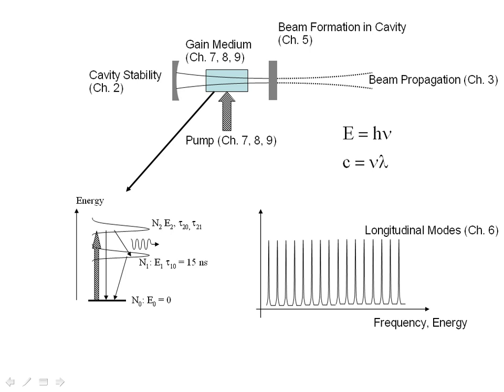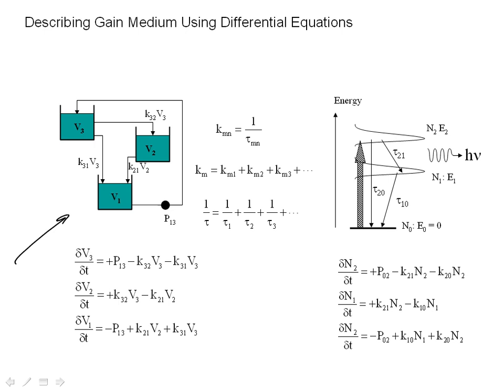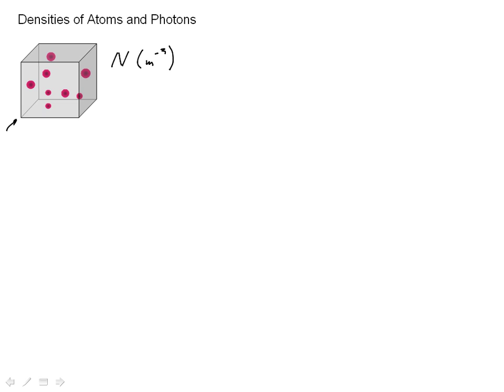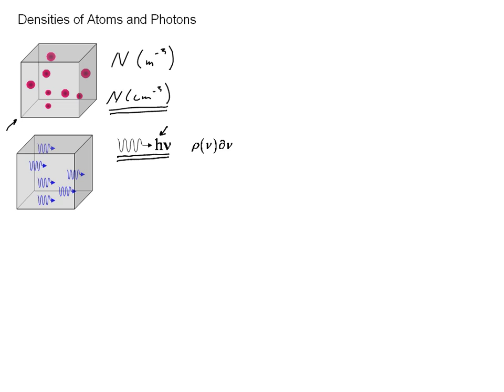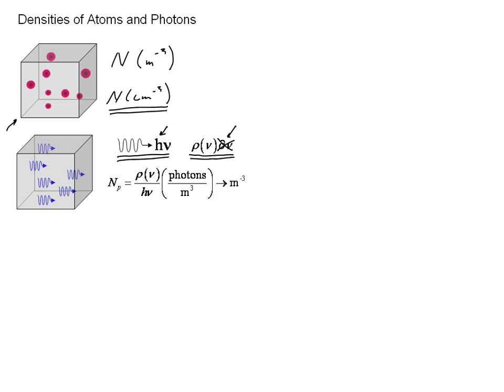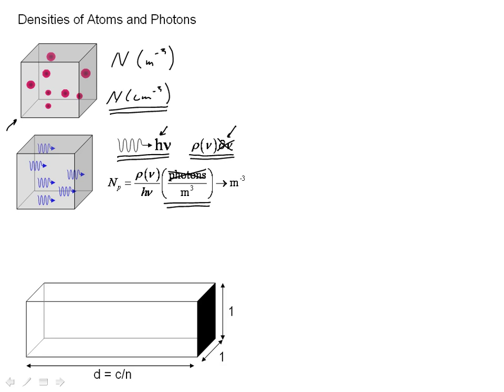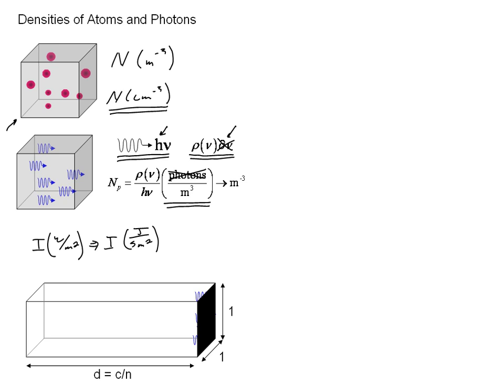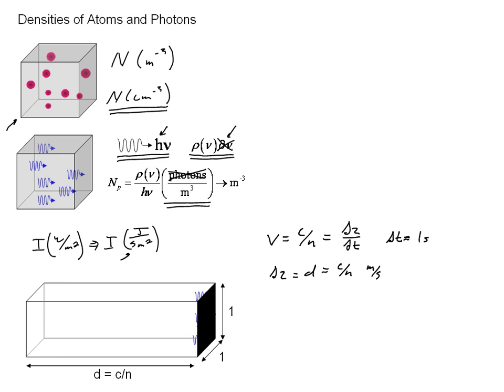Einstein Coefficients- part I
An explanation of the Einstein equations for interactions of photons with a gain medium in a laser. This video was developed to support an undergraduate course in electrical engineering at a large state university in the US.